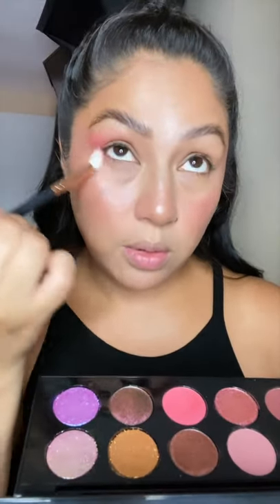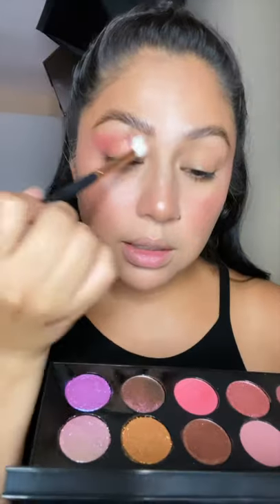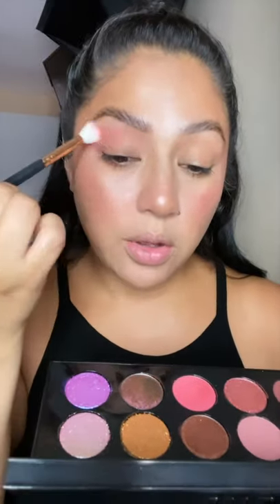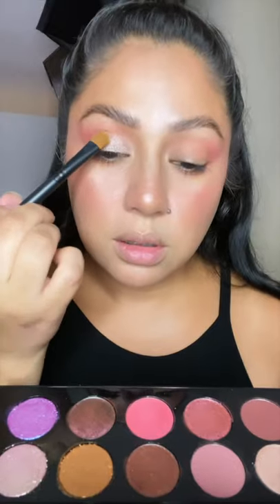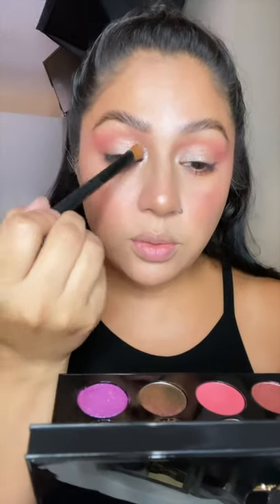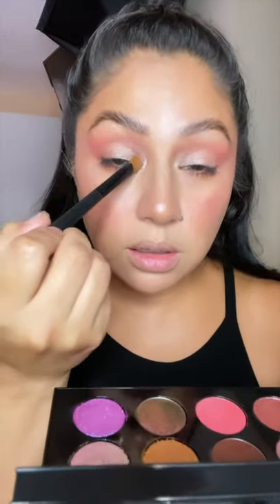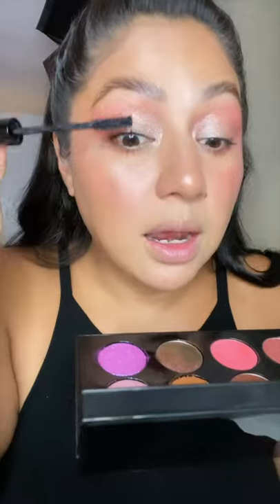Pat McGrath Mothership IX Huetopian Dream, Laura Mercier & Fenty Beauty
Hello Beauties! Here I am playing again with the NEW Pat Mcgrath Utopian Dream Palette. Creating a super quick, easy everyday makeup perfect for everyday. I am also Sharing my Favorite Mascara and Lip Gloss! I hope you like it and more to come!

FENTY BEAUTY by Rihanna Gloss Bomb Cream Color Drip Lip Cream in Fenty Glow